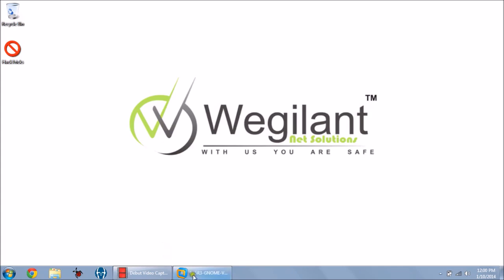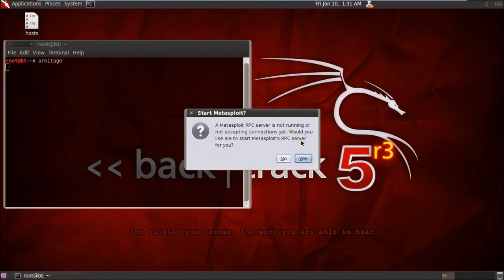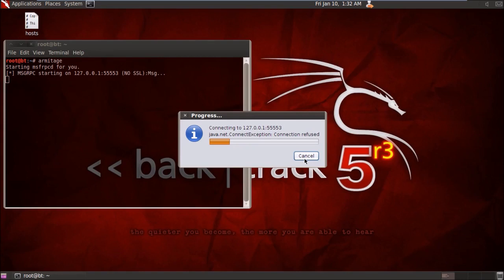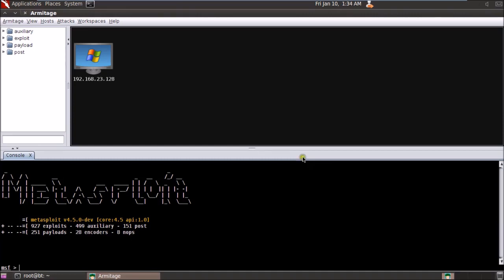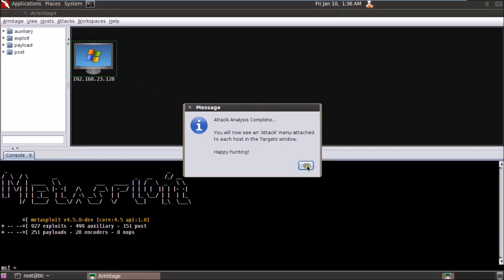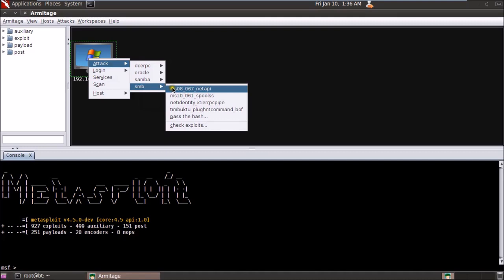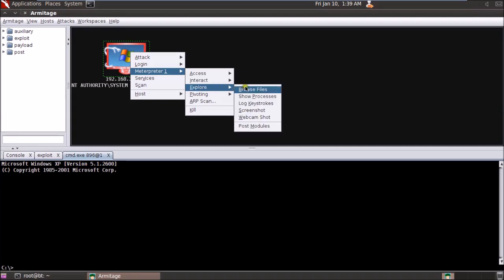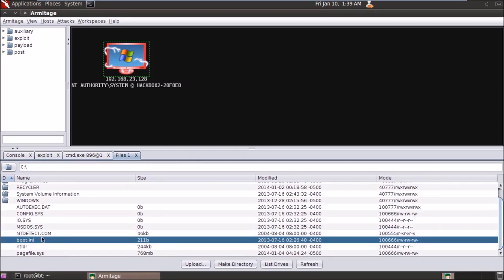18 Armitage (Ethical Hacking Tutorial For Beginners)